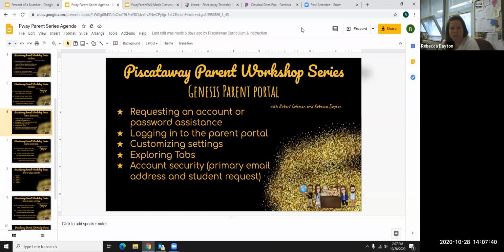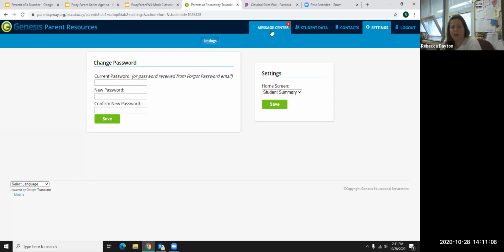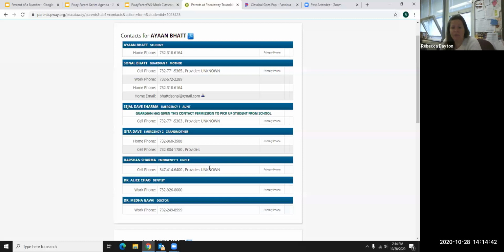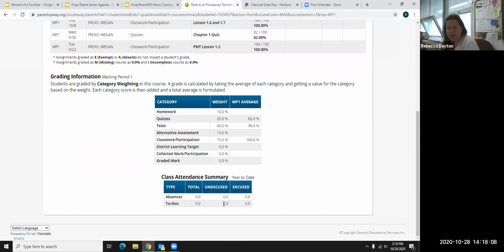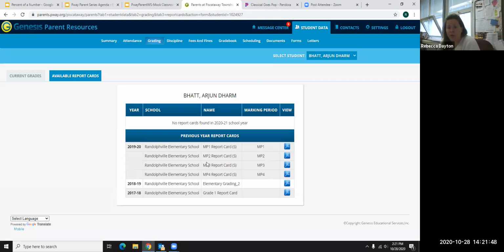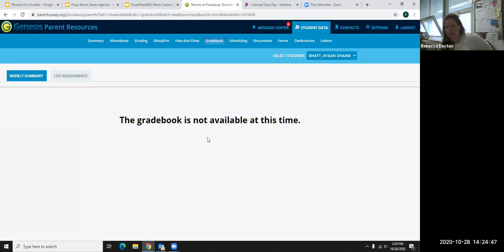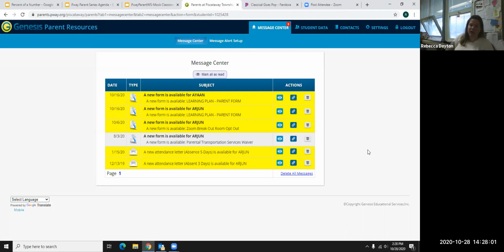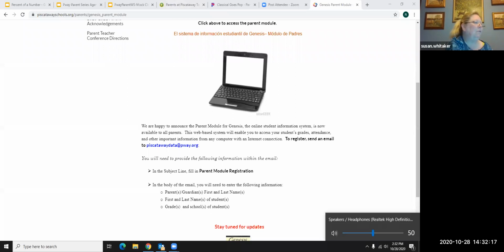Pway Parent Workshop Series Genesis Parent Portal